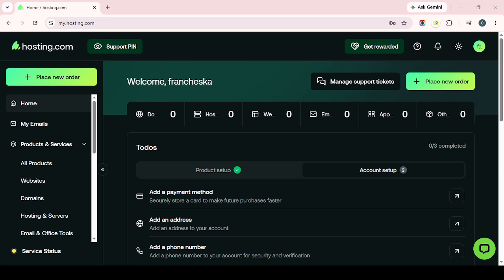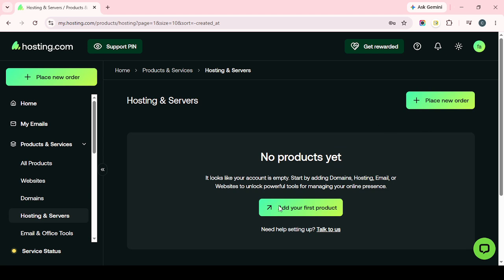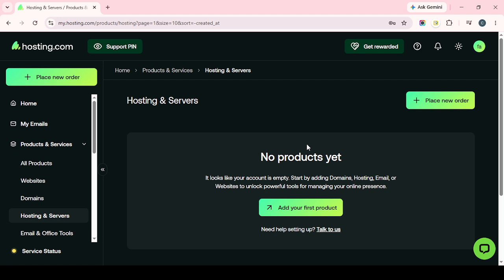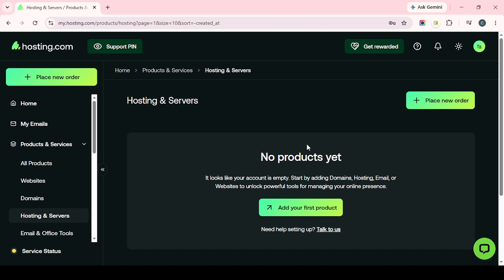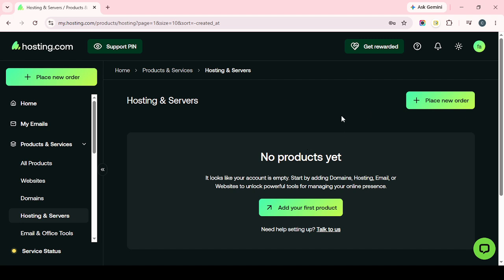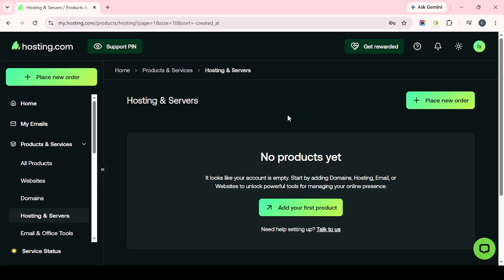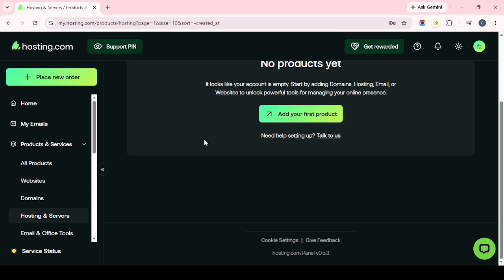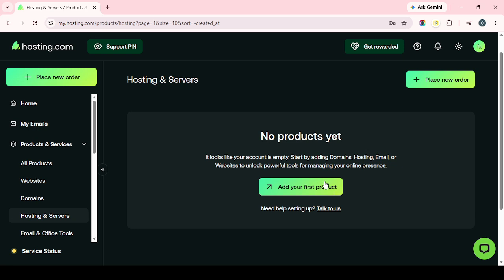How to Upload a Website to A2 Hosting File Manager & FTP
Get your site live on the web! Learn how to upload HTML, CSS, PHP, or WordPress site files to A2 Hosting using both cPanel File Manager and FTP clients like FileZilla.